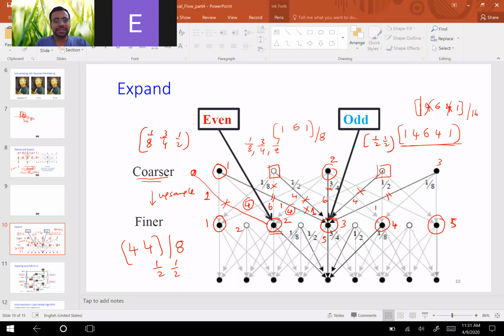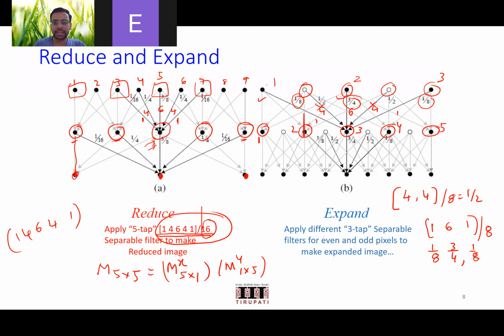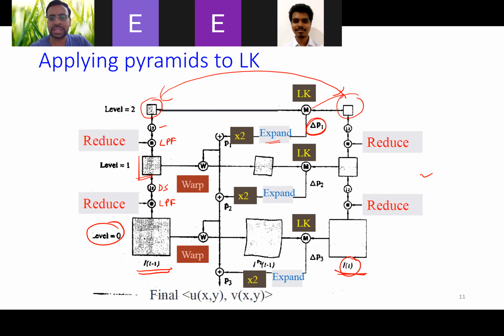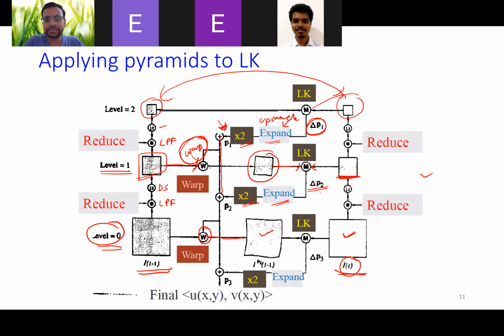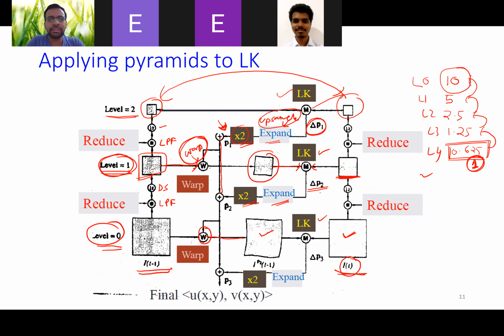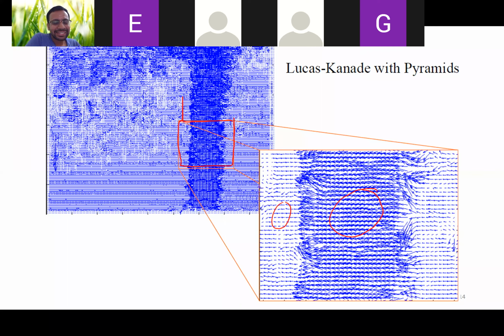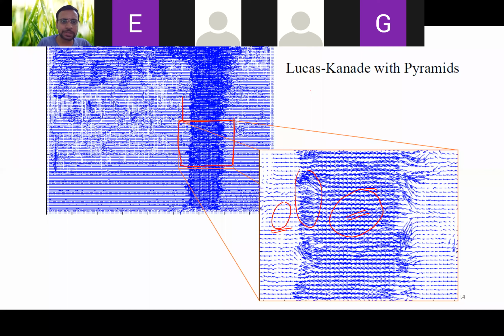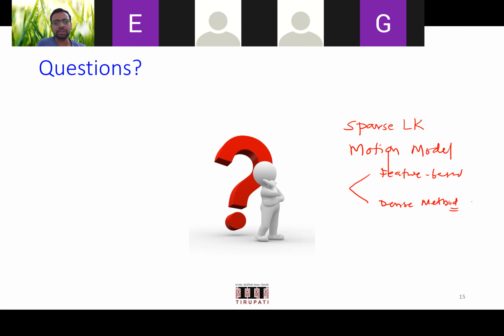Computer Vision Zoom session-2, part-B: Hierarchical Lucas-Kanade Optical Flow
This is the 2nd part of the interactive zoom session with students on the hierarchical Lucas Kanade Method. The first part of this video